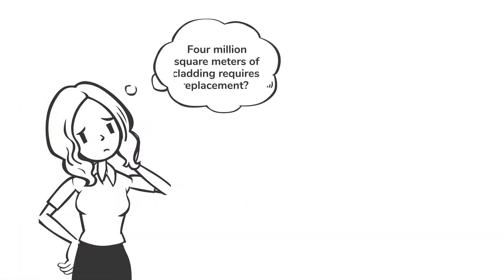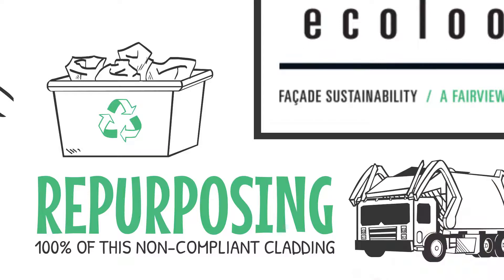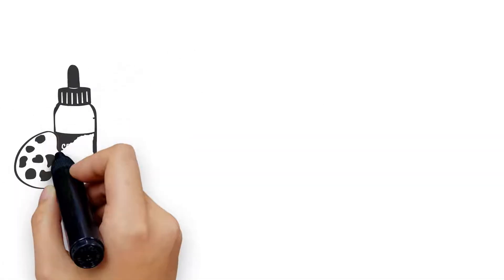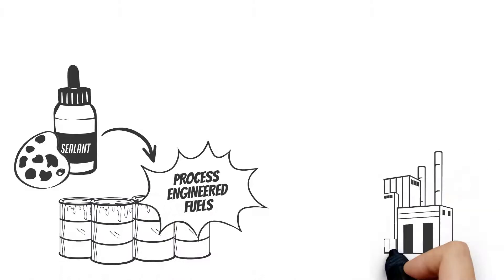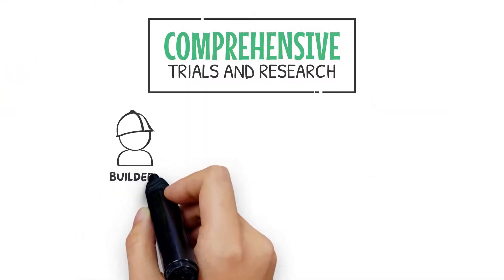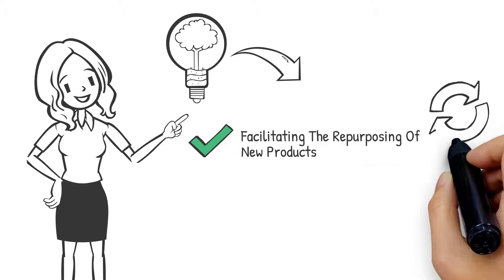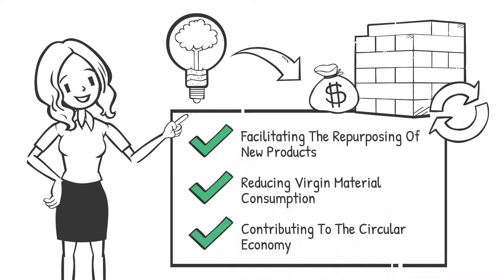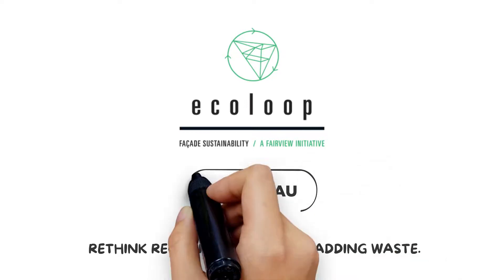Ecoloop - Rethink rectification and cladding waste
Rethink rectification and cladding waste!

Ecoloop is Australia’s first ACP recycling solution for recladding waste, designed by Fairview in close collaboration with waste management experts. Identifying a gap within the market, Ecoloop sees ‘non-compliant cladding’ waste from rectification projects RECYCLED and REPURPOSED, diverting up to 100% of non-compliant ACP cladding material from landfill. Rethink waste of building materials.